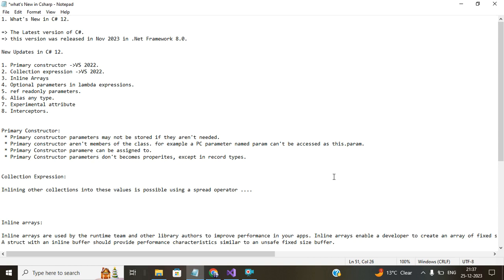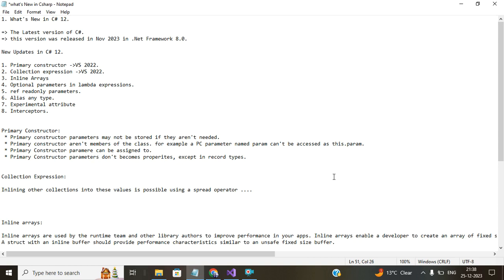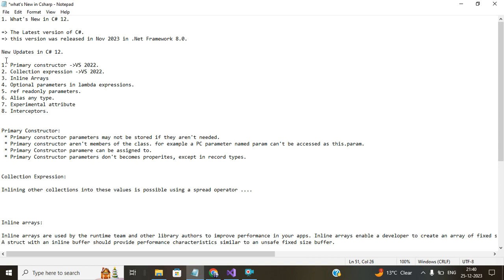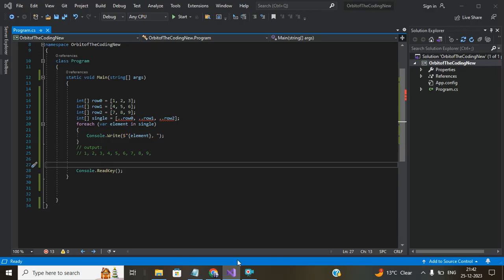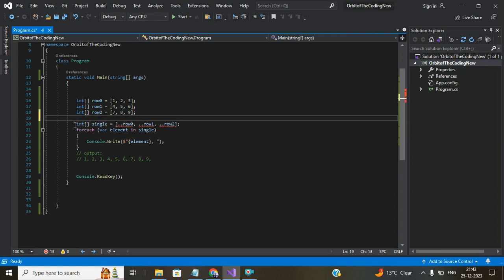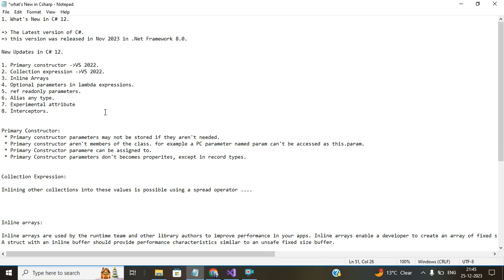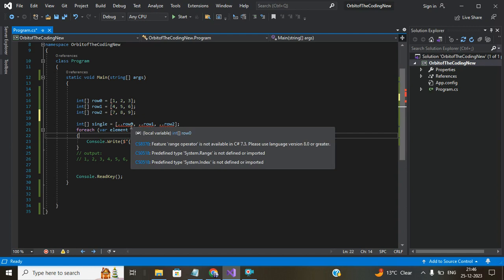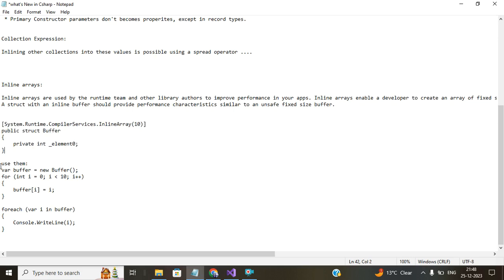What's new in C# version 12.0 in .Net Framework 8.0 | Latest version of C#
What new in C# version 12. Csharp Version. Upgraded topic of C#.
New Updates in C# 12.

1. Primary constructor -VS 2022.
2. Collection expression -VS 2022.
3. Inline Arrays
4. Optional parameters in lambda expressions.
5. ref readonly parameters.
6. Alias any type.
7. Experimental attribute
8. Interceptors.

Primary Constructor:
 * Primary constructor parameters may not be stored if they aren't needed.
 * Primary constructor aren't members of the class. for example a PC parameter named param can't be accessed as this.param.
 * Primary Constructor paramere can be assigned to.
 * Primary Constructor parameters don't becomes properites, except in record types.

Collection Expression:

Inlining other collections into these values is possible using a spread operator .
int[] row0 = [1, 2, 3];
int[] row1 = [4, 5, 6];
int[] row2 = [7, 8, 9];
int[] single = [.. row0, .. row1, .. row2];

Inline arrays:

Inline arrays are used by the runtime team and other library authors to improve performance in your apps. Inline arrays enable a developer to create an array of fixed size in a struct type.
A struct with an inline buffer should provide performance characteristics similar to an unsafe fixed size buffer.